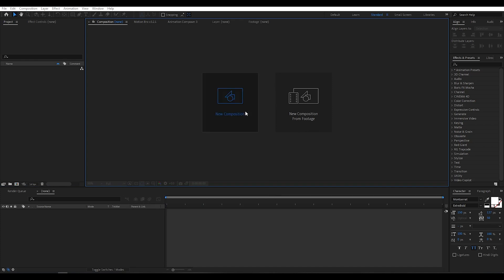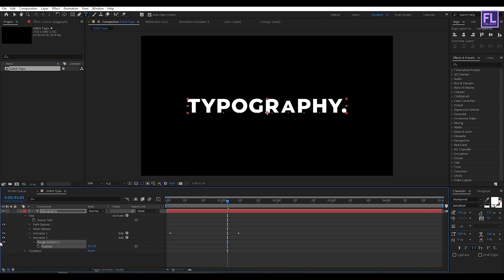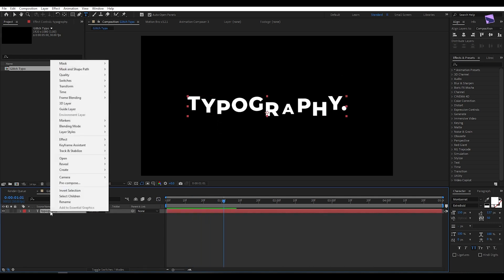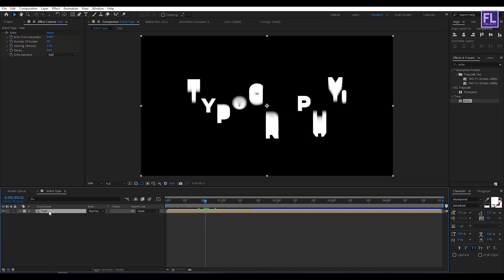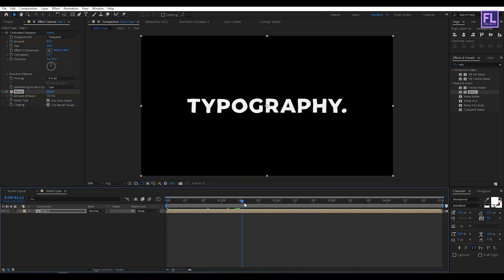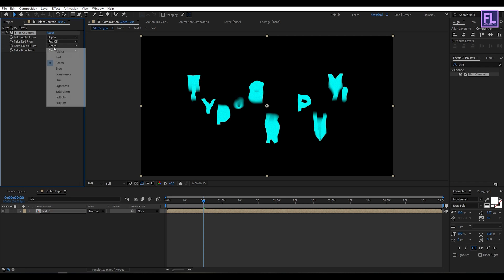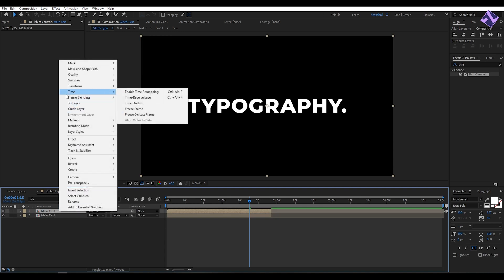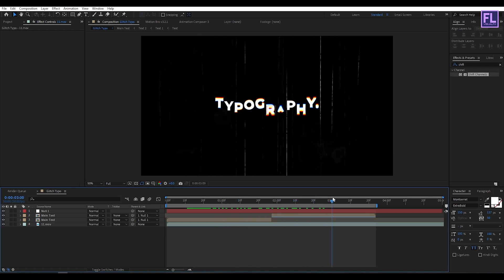After Effects Tutorial - Glitch Typography Text Animation in After Effects | No Plugin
Hey, what's up! in this, adobe after effects tutorial, we will create Glitch Typography Text Animation in after effects. This video is about how you can create, typography tutorial, motion graphics tutorial, text animation in after effects, text animation after effects, typography after effects, after effects animation tutorial, after effects text animation, after effects typography tutorial, after effects tutorial for beginners, adobe after effects tutorial, glitch effect after effects, glitch text after effects, glitch typography after effects and more.

Download-

if you are not afforded these files then you can find similar files on many free websites.